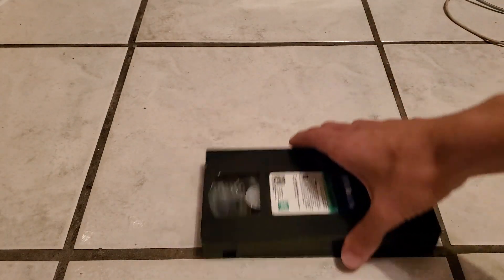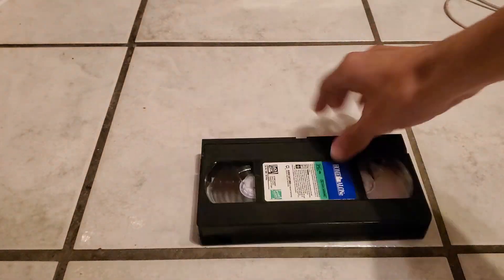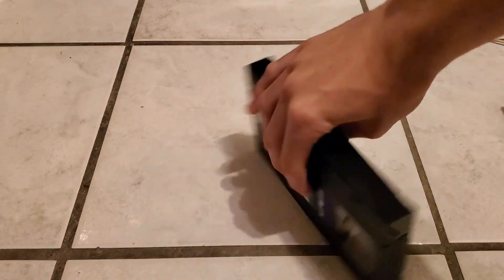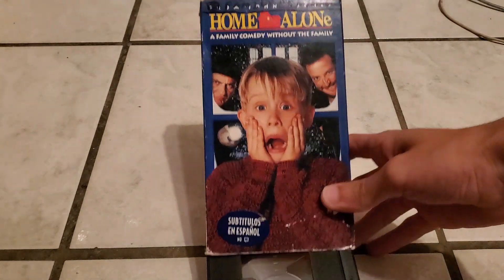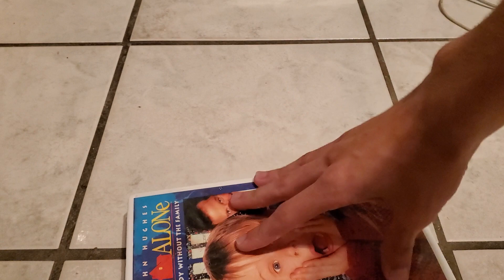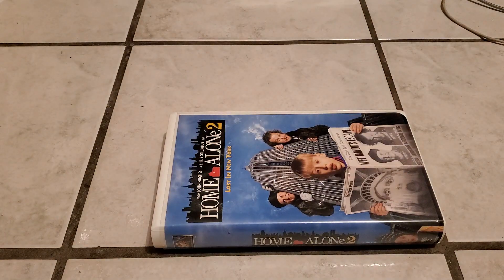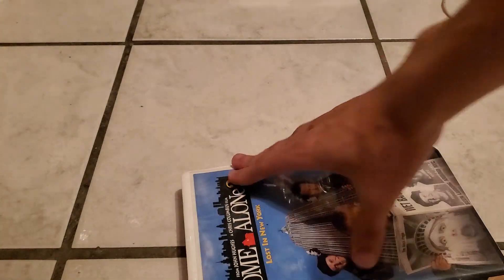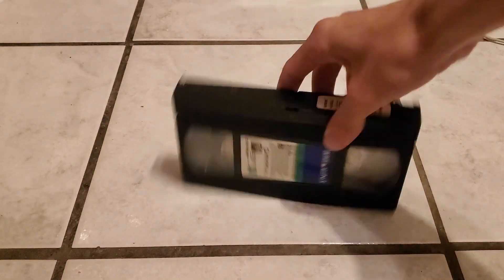My Home Alone VHS Collection (December 2022 Edition)